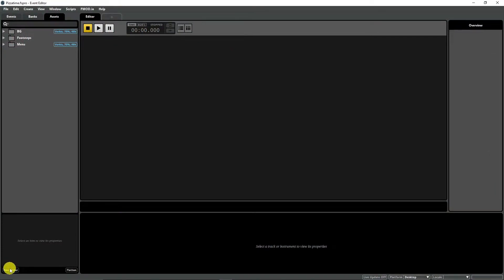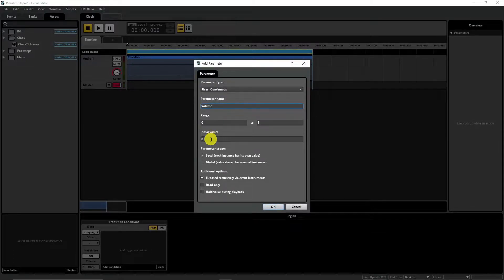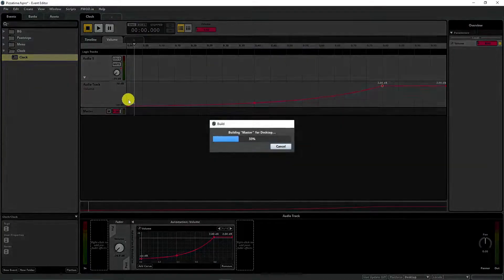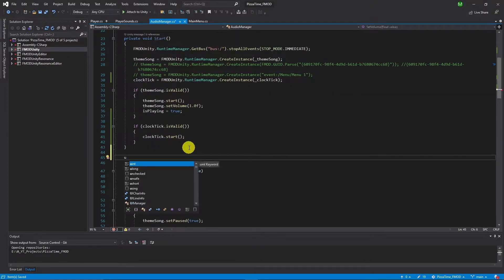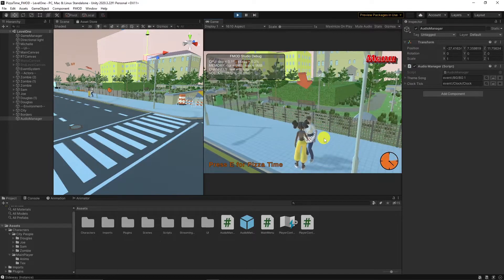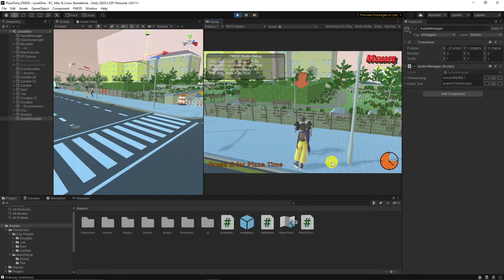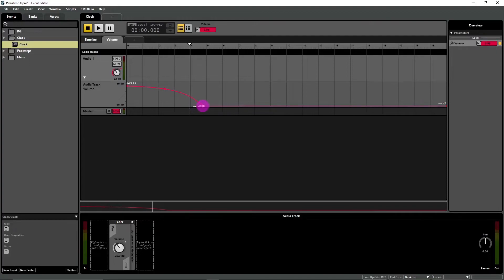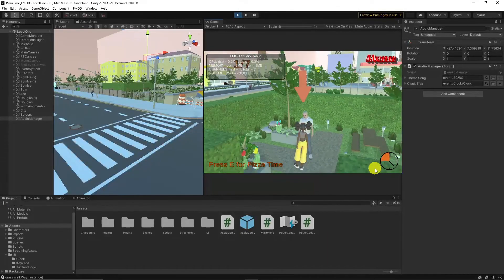FMOD Time L03 - Switches/Parameters | Unity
At this episode, I am going to continue working with parameters and I'll implement danger zone effect by using continuous parameters.

0x9c559e106a0cd79257c6270378f8382f094a2049 (USDT/BNB/ETH)